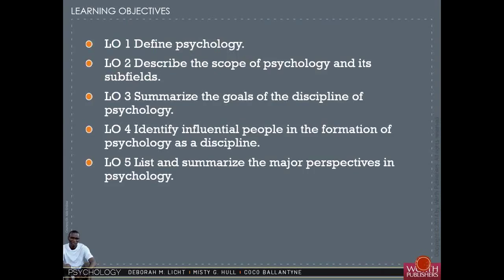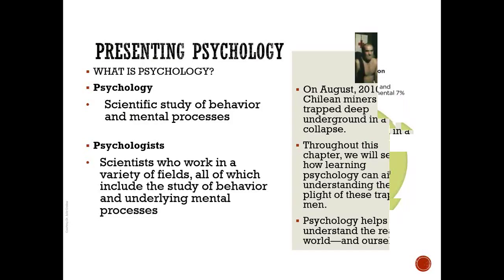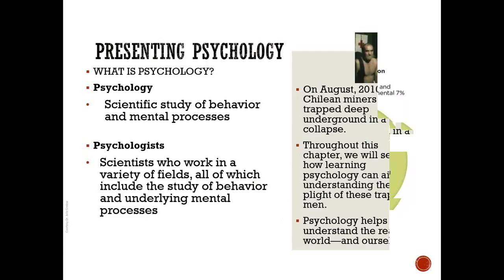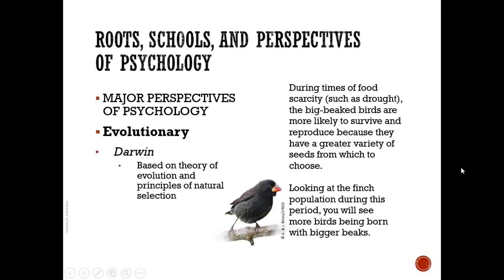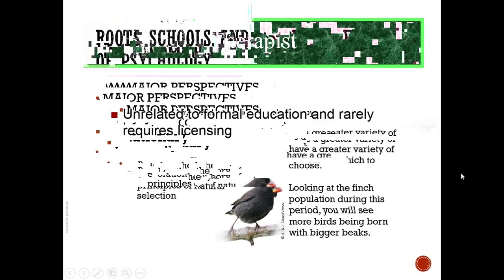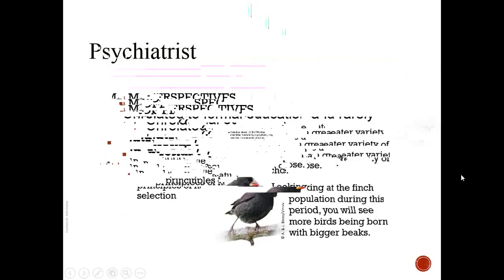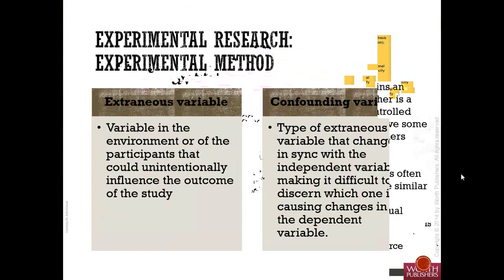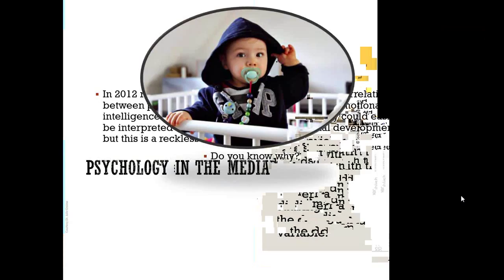PSYC 101 10 03 2014